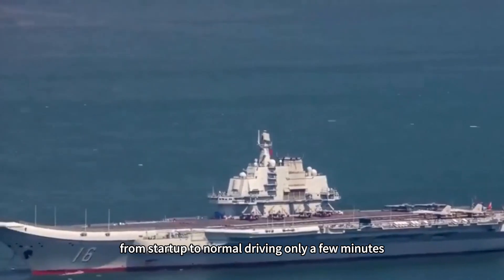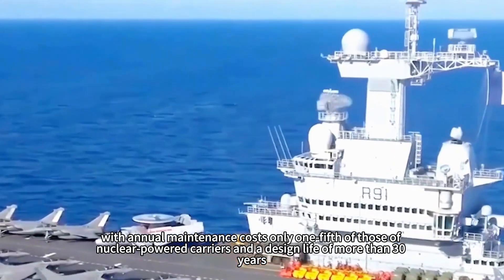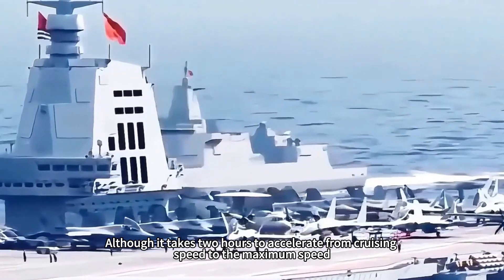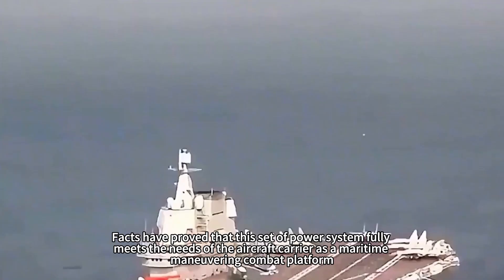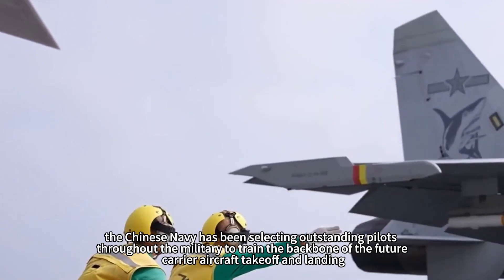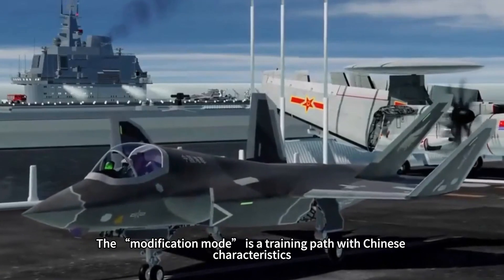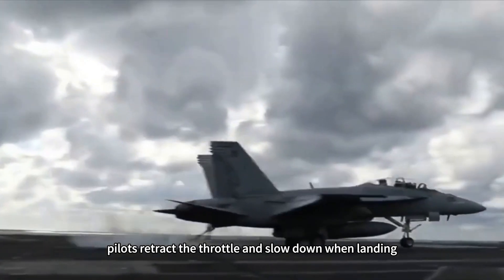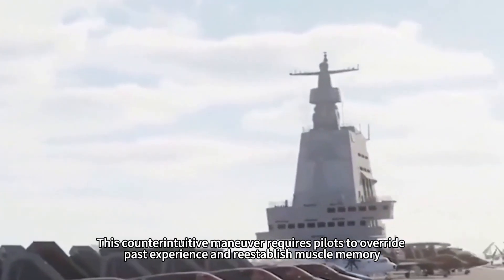Boil water for 48 hours first, and you haven't left yet when the war is over?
The widely circulated claim that it takes 48 hours to boil water for startup has made the Liaoning's power system controversial. As China's first aircraft carrier, is its conventional power system really as backward as outsiders claim? In fact, the Liaoning's power system contains unknown technical wisdom. Through unique design and optimization, this questionable system has demonstrated amazing reliability and durability in actual combat. So what are the features of the power system of this warship that ushered in the era of Chinese aircraft carriers? Why did China choose this power scheme?